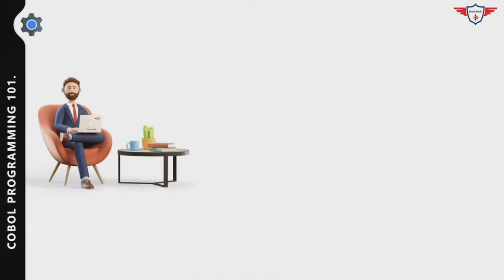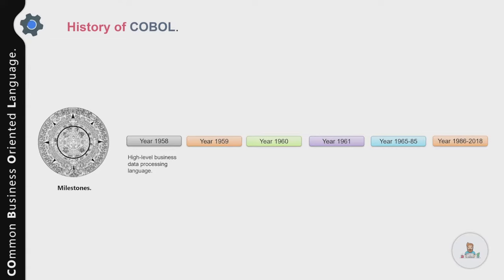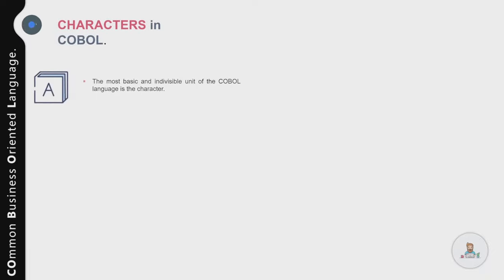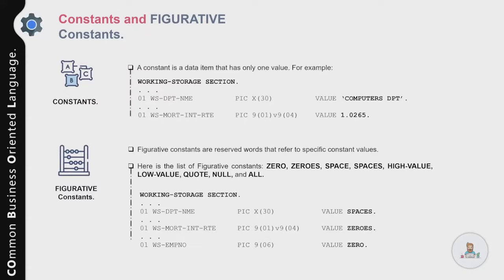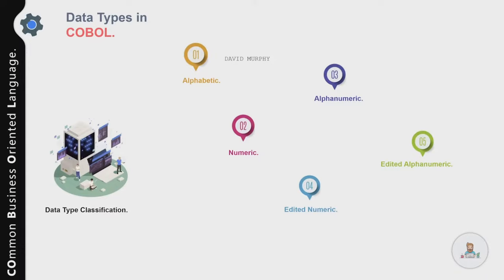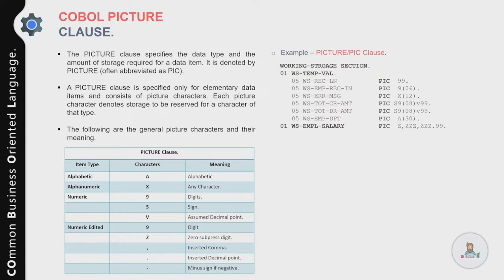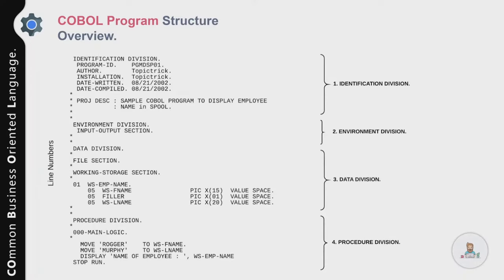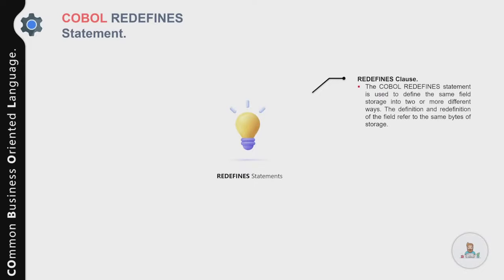COBOL Programming Tutorial: From Basics to Advanced |Best COBOL Course | Learn COBOL Programming.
Welcome to our COBOL programming course on YouTube! This course is designed for beginners who want to master COBOL programming from scratch or for those who want to improve their existing skills. In this course, you will learn everything from the fundamentals to advanced concepts, including COBOL programming, file handling, web services, and more.

Our course is the most comprehensive and up-to-date COBOL programming course on the market, featuring easy-to-follow tutorials and exercises that will help you quickly develop your skills. Whether you want to learn COBOL programming for personal or professional reasons, our course is the best place to start.

As one of the best COBOL courses on YouTube, we offer the most comprehensive and effective training programs to help you learn COBOL programming. With our expert guidance and a comprehensive curriculum, you can easily master COBOL programming and become a professional COBOL programmer.

So why wait? Sign up for our COBOL programming course today and join the thousands of students who have successfully learned COBOL programming with us.

►                 Index Details                              ◄
0:00 Introduction to COBOL programming
2:30 Overview of COBOL syntax and structure
5:45 Data types and variables in COBOL
8:15 Declaring and initializing variables
10:30 Arithmetic and logic operations in COBOL
13:45 Control structures: IF/ELSE statements and loops
17:30 Arrays and tables in COBOL
20:15 File handling in COBOL: opening, reading, writing, and closing files
24:00 Debugging Techniques and best practices
41:15 Integration with web services and APIs
45:00 COBOL compilation process in mainframe environments
58:30 COBOL interview questions and tips
59:00 Conclusion and resources for further learning

Topictrick™